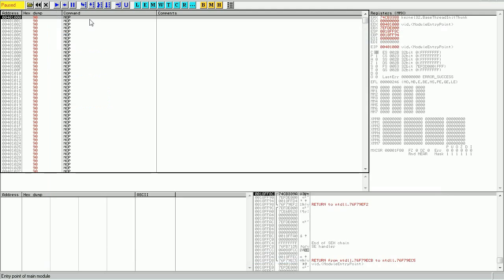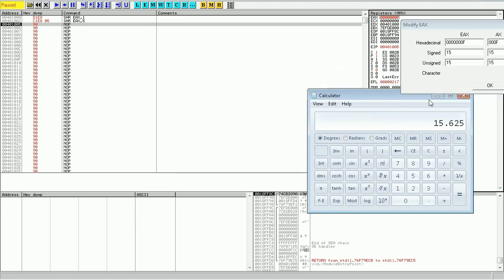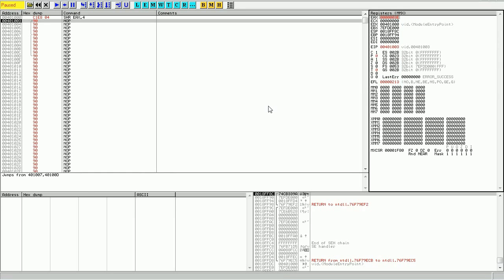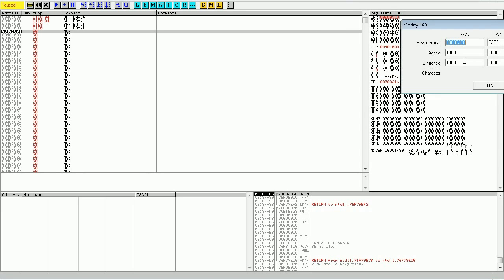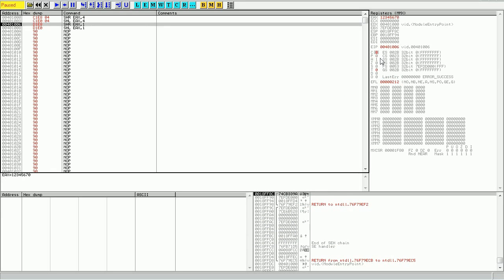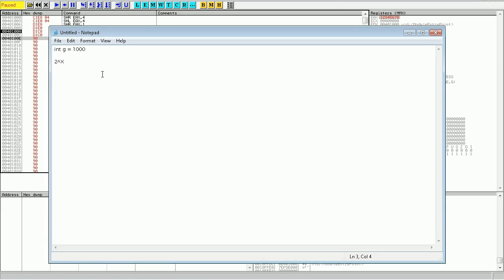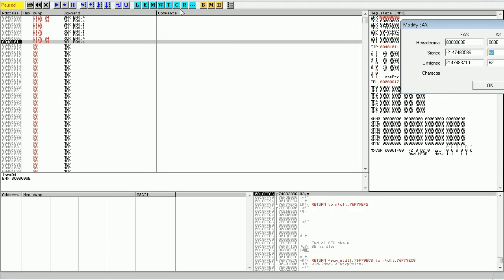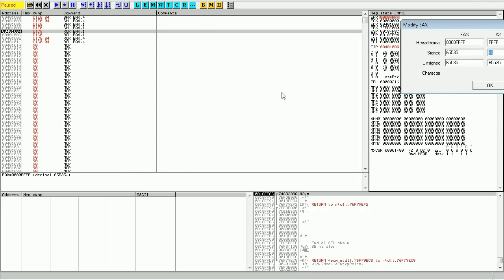Olly back to the basics shr,shl and ror,rol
in this video i attempt to use a recording program with no pause button. and thusly run into some issues talking... but we power through it and produced a video that i think gets the point accross about the mathematical bitwise operations known as shift left, shift right, rotate right and rotate left.